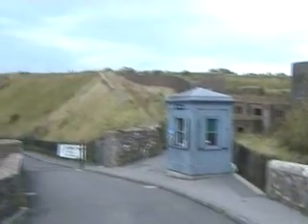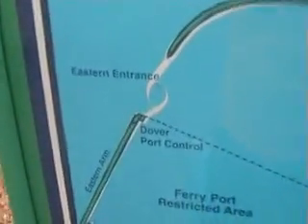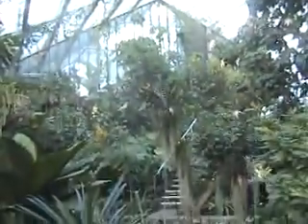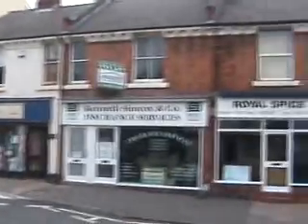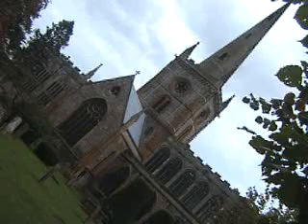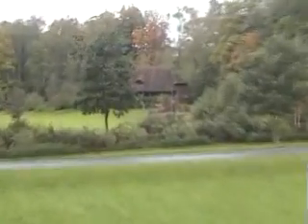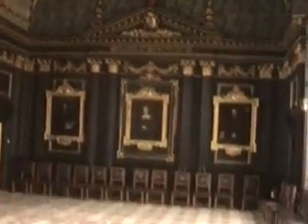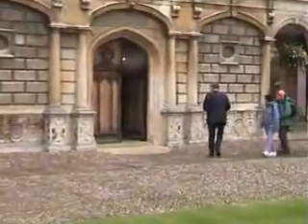London_4.wmv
London